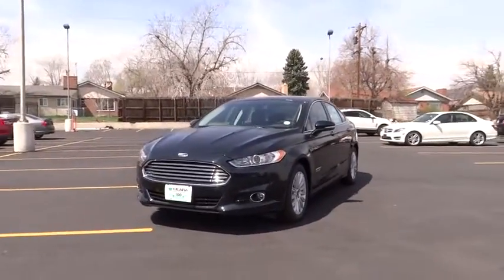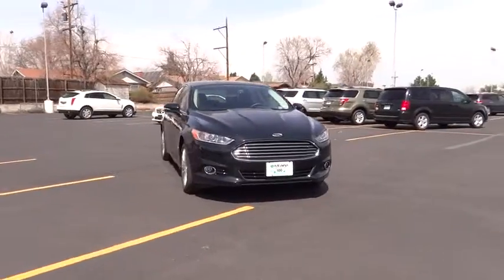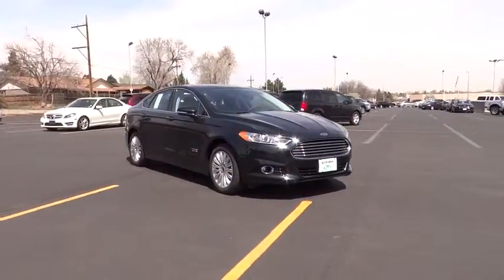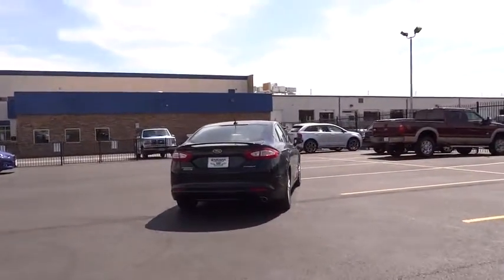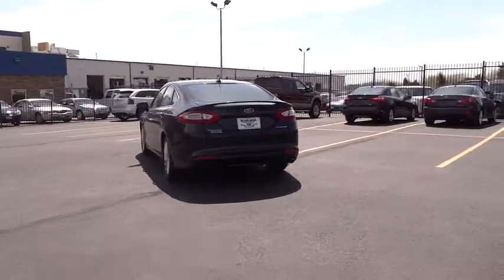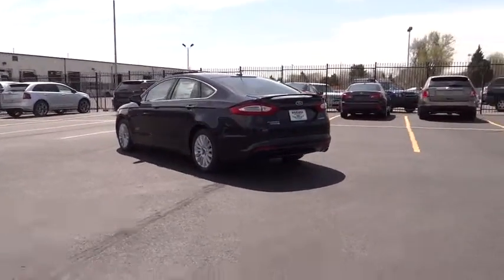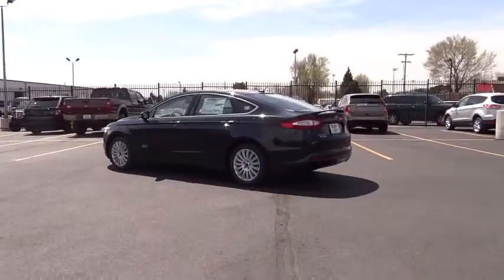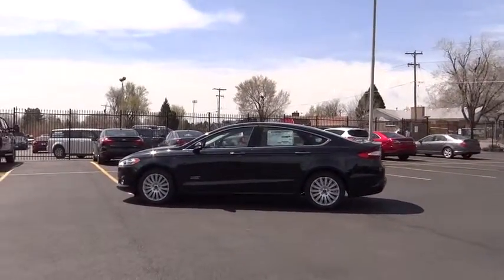2014 Ford Fusion Energi Denver, Boulder, Lakewood, Aurora, Cheyenne, Wyoming, CO ER306234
2014 Ford Fusion Energi Titanium - Stock#: ER306234 - VIN#: 3FA6P0SU4ER306234

O'Meara Ford
400 W. 104th Ave.